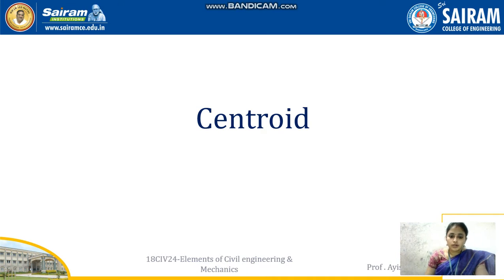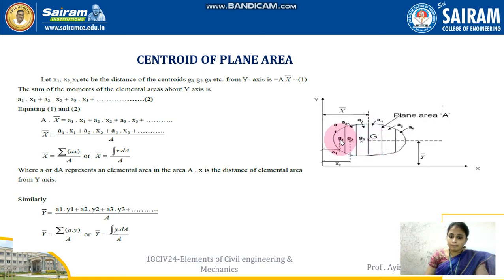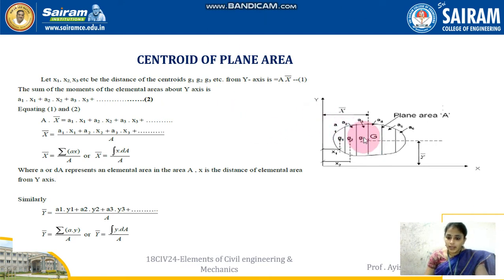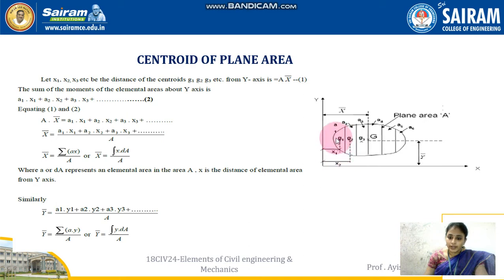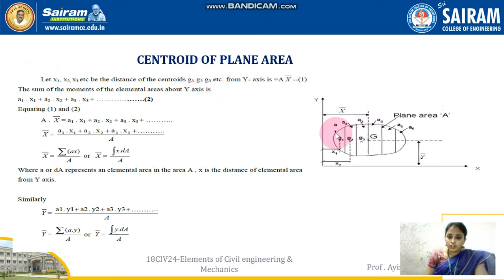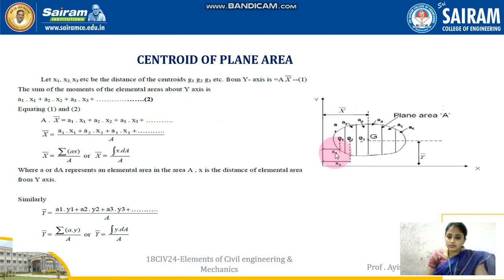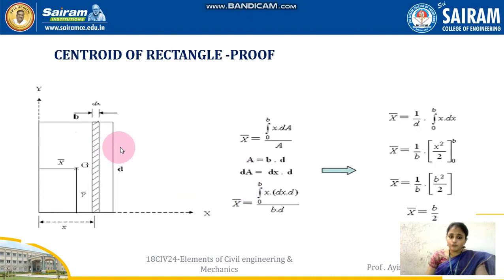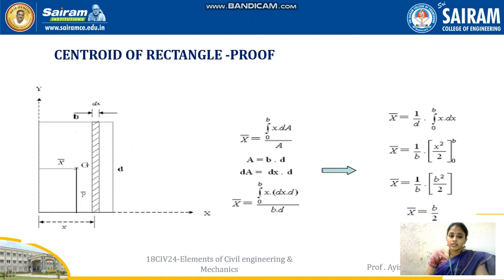Lecture video_18CIV24_Module 4_Centroid-Rectangle 1_Ayiswarya G